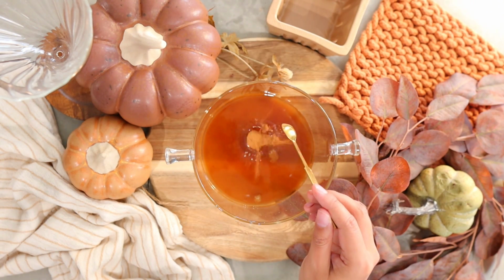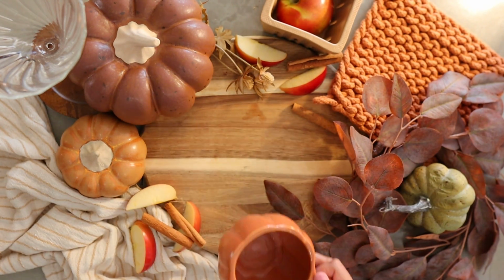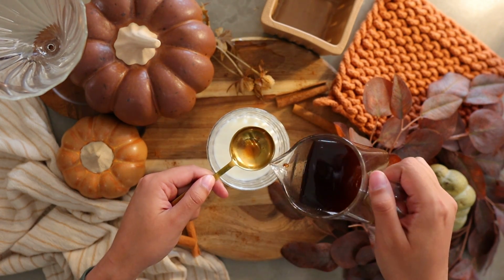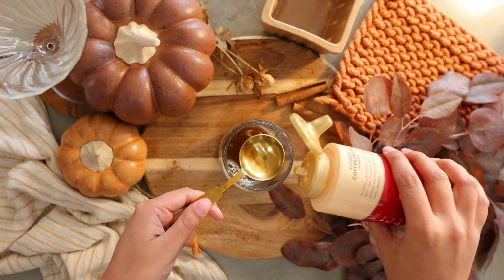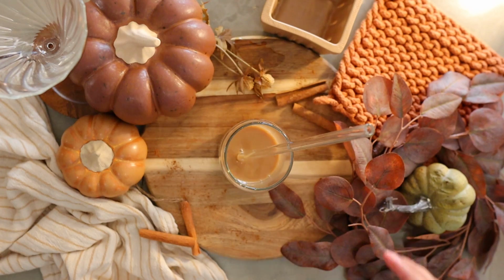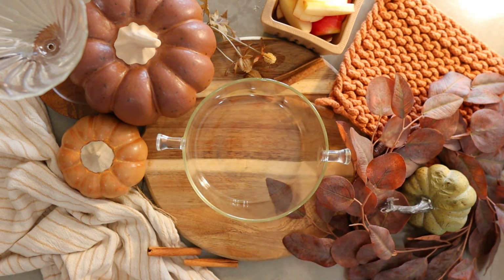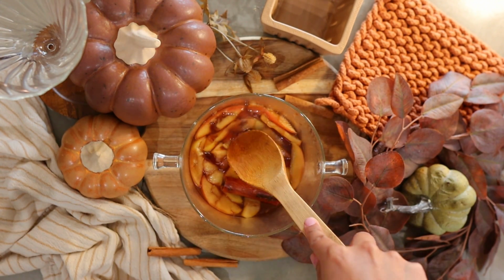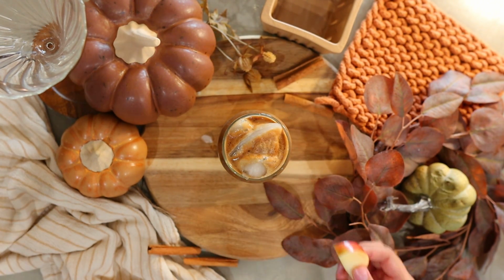COZY FALL DRINK RECIPES | EASY AND QUICK FALL DRINK IDEAS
Chai tea breve:
1 cup chai team, 1 cup half & half, 1 tbsp white chocolate syrup, caramel to taste

Honey Brown Sugar Latte:
1 cup of milk, 1 tbsp honey, 1 tbsp cinnamon syrup, shot of espresso